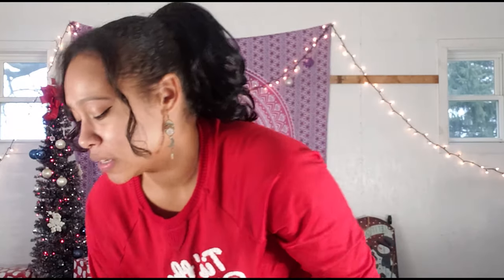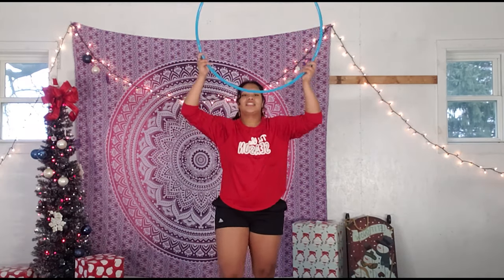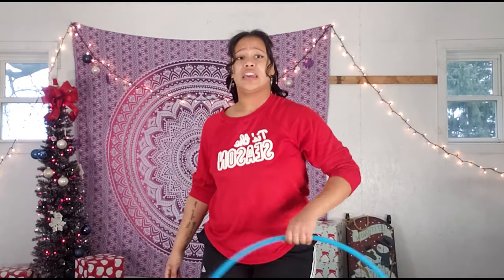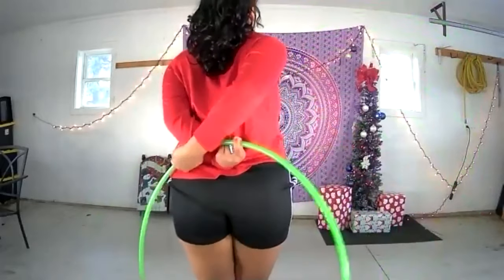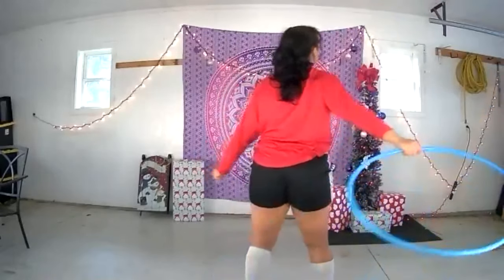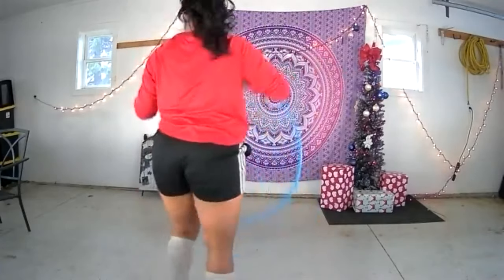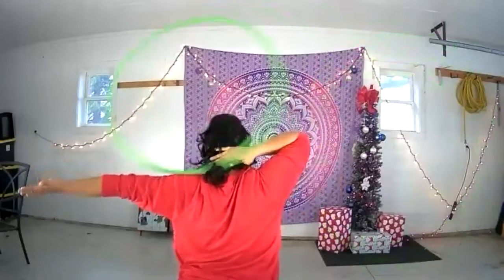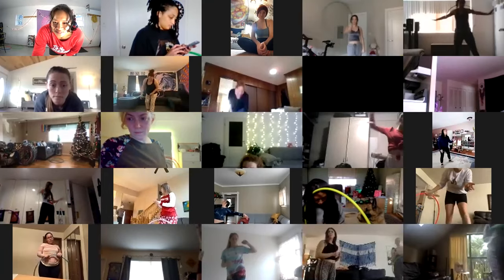Hoops and Hot Chocolate: Holiday Theme Workshop!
Thank you all so much for supporting me these last 6 months as a teacher! Through this pandemic I lost my job, but gained a new passion and that is teaching hula hoop tricks!

If you are inspired to send me a donation and help support me as a teacher that would be amazing! But obviously, not required! I'm currently trying to save up money to buy a nice camera so that I can provide quality tutorials for you all (:

Also,  please leave me a review on Facebook if you enjoyed this class:

Time Stamps:
0:00-2:03 Introduction to the class
2:04-11:35 Iso-Palm Spin to Unicorn Coinflip
11:36-23:08 Escalator to behind the back catch into Neck Hooping
23:10-36:23 Behind the Back Continuous Fold
36:34-52:00 Smear to Backpack To wedgie switch combo
53:00- 1:05:0 Half back roll to behind the back coinflip
1:06:32 - 1:15:26 Behind the Back Juggle Toss to Smear to Coinflip
1:16:27-1:25:48 Anti-spin to Cat Eye To wedgie Lock
1:26:03-1:29:29 End of workshop Flow Jam and Giveaway winner announcement